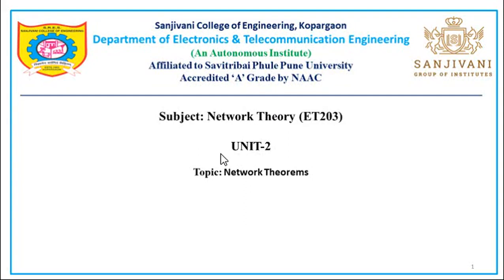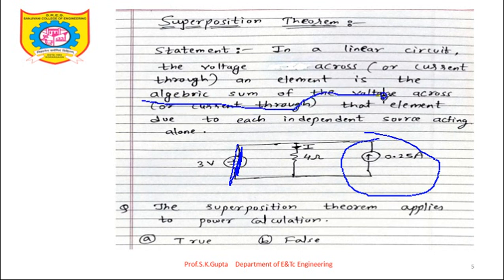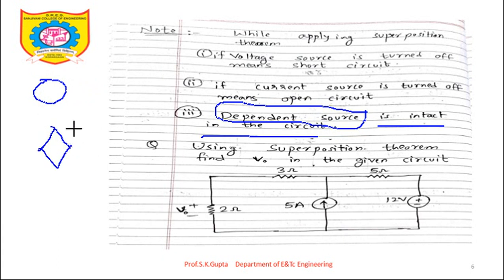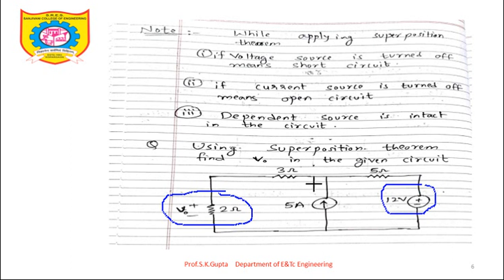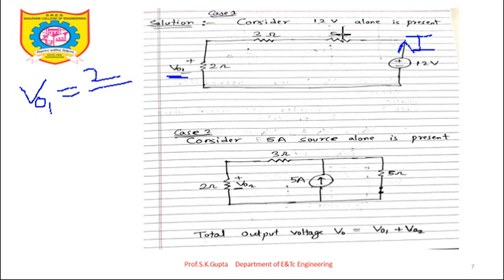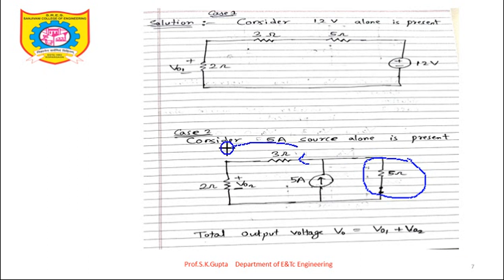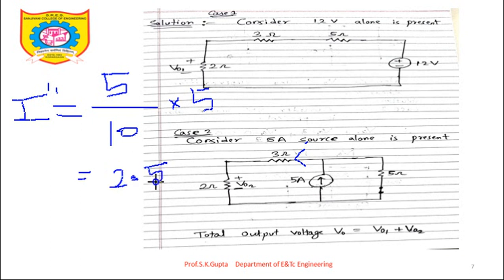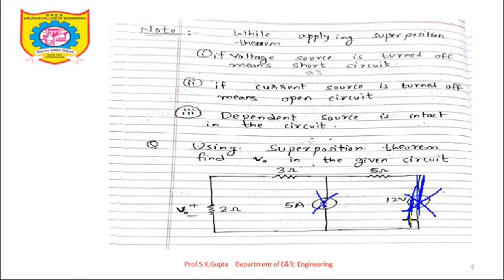NT (Lecture 18) :- Superposition Theorem